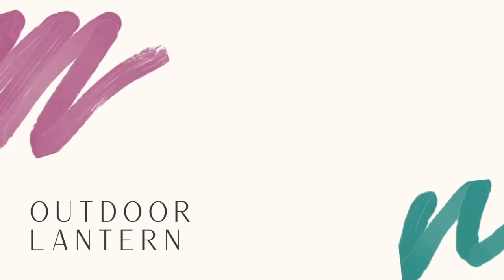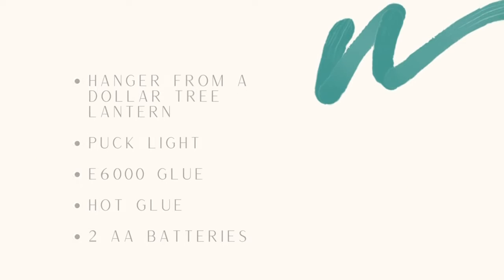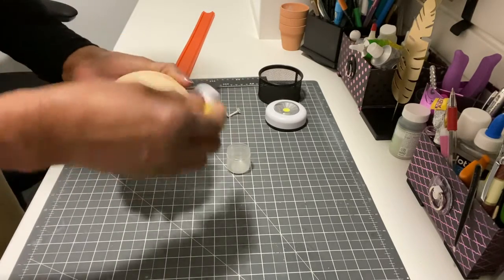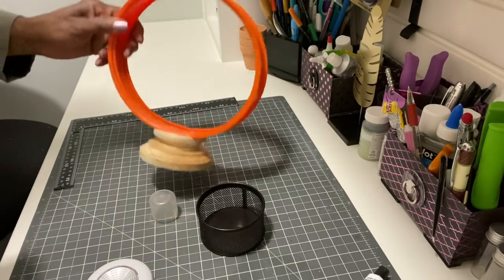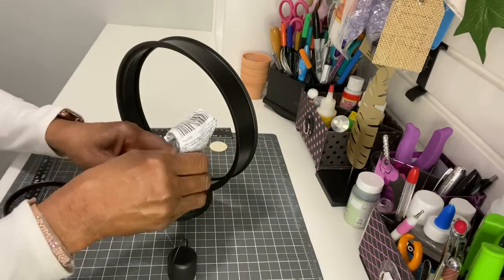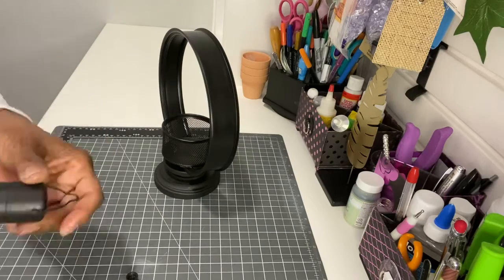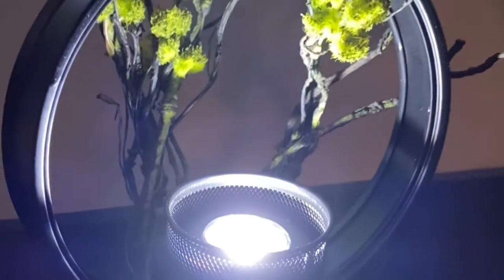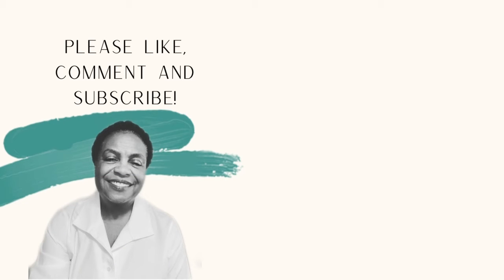DIY Outdoor Lantern (Flameless)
Create this beautiful flameless outdoor lantern to light up your spring and summer activities that's safe for children and pets.